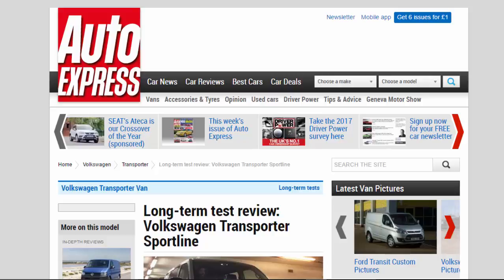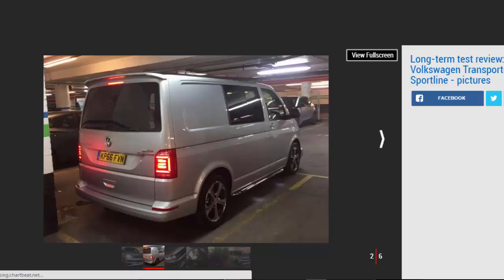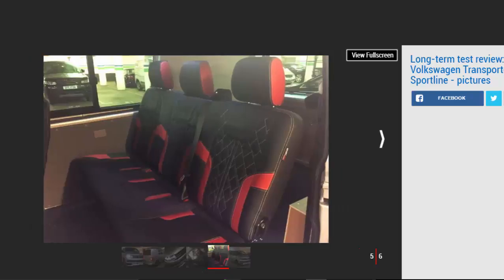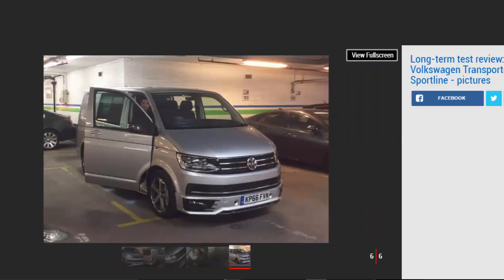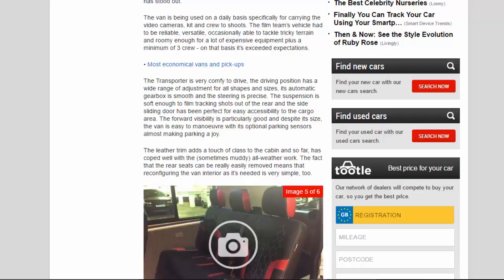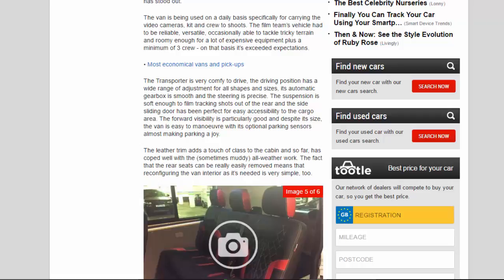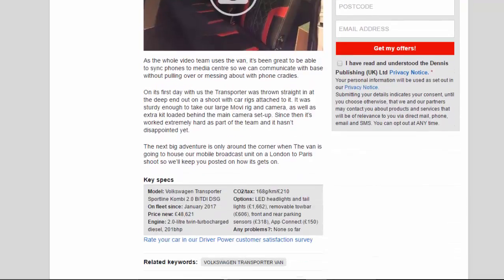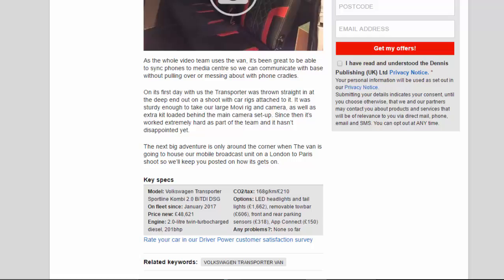Car Review - Long-term Test Review: Volkswagen Transporter Sportline - Read Newspaper Tv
Read newspaper:
Car review - Long-term test review: Volkswagen Transporter Sportline
Source: autoexpress.co.uk